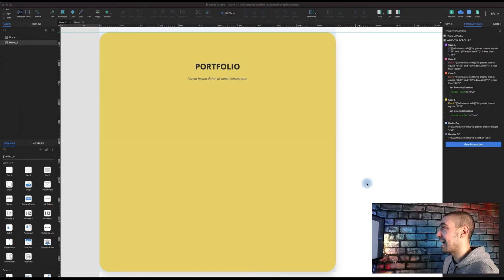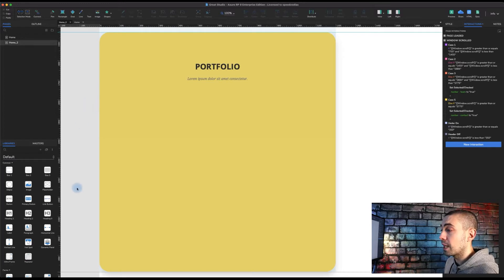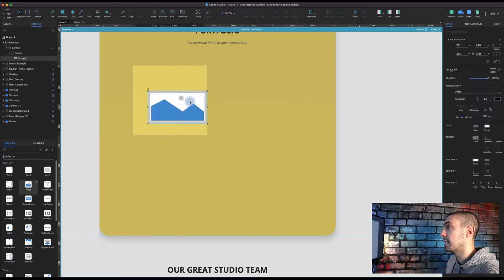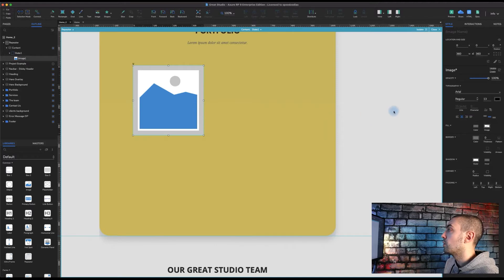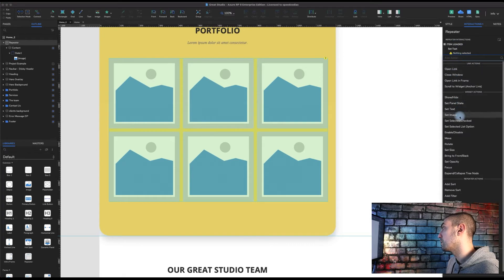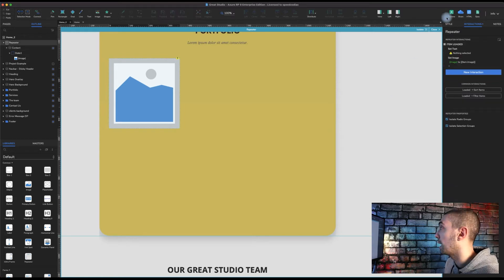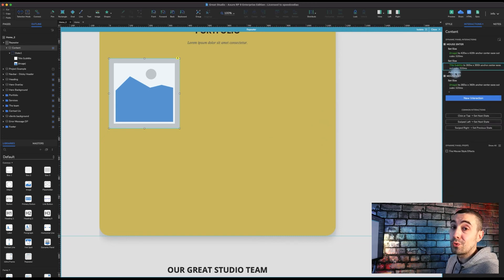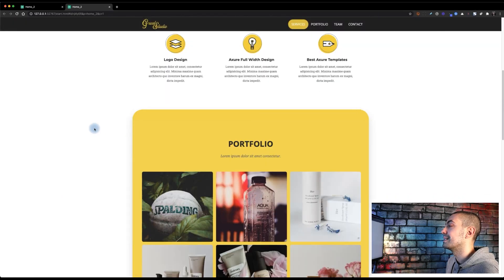Create a fancy imagery grid animation with Axure RP - MIND BLOWING - 😱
174€ / Year for UNLIMITED: Music / Effects / Stock Video / Graphics & much more from ENVATO ELEMENTS

Are you curious to know how to create fancy animations with Axure Rp?

In this video, I talk about how to create some fancy imagery card animations using a repeater as the main widget and placing inside it one dynamic panel that will act as a mask, one image as a background, and a white box for the text to show on mouseover.

00:00 Intro
01:15 Axure Widget Library Marketplace
02:05 Widgets inside the Repeater
03:39 Download images from Pexel.com
05:11 Create the grid
06:31 Link Images with the repeater
07:19 Background zoom animation
09:10 Text box inside the repeater
11:42 Text box zoom animation